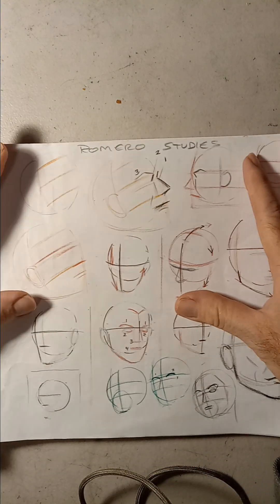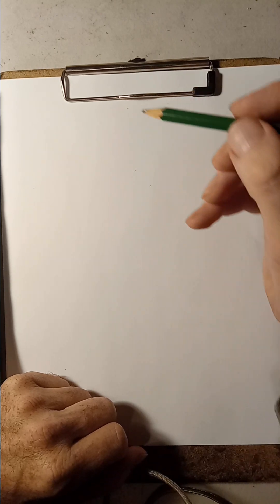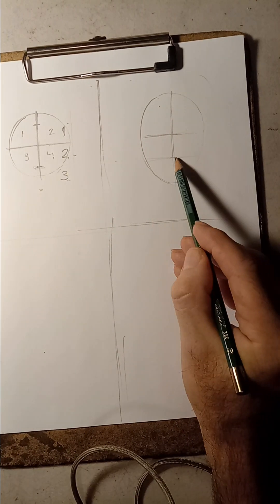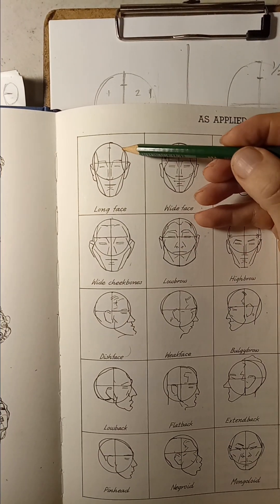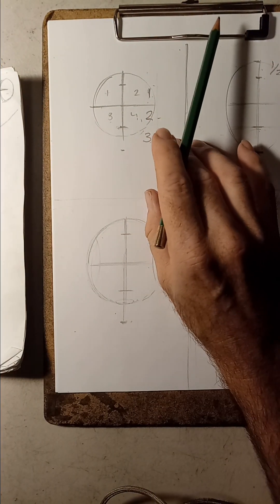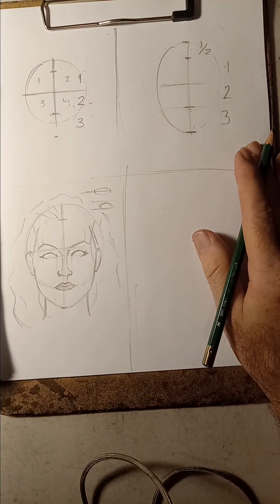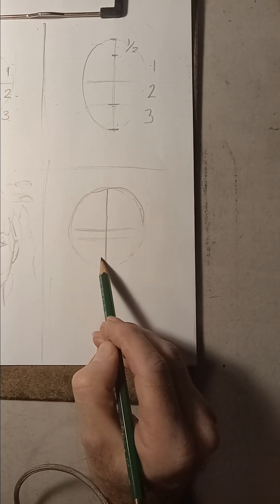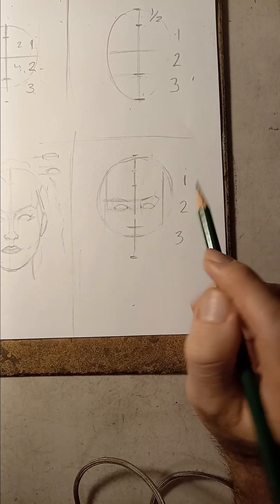LETS UNDERSTAND THE ANDREW LOOMIS METHOD DRAWING THE HEAD